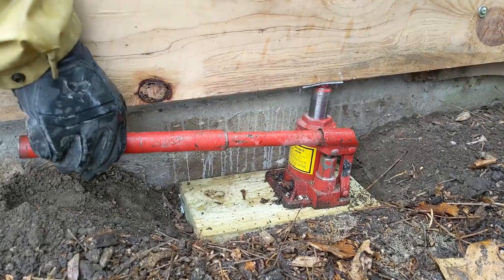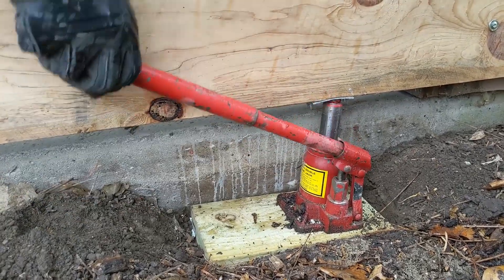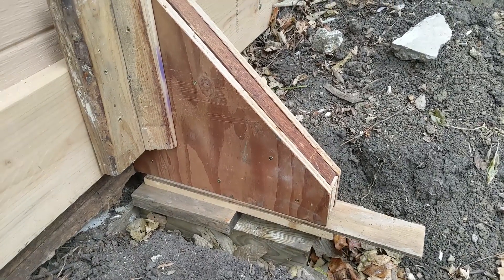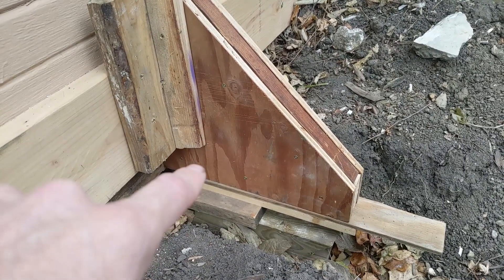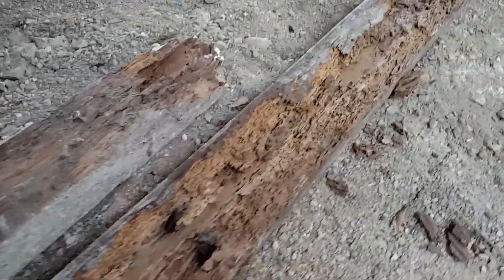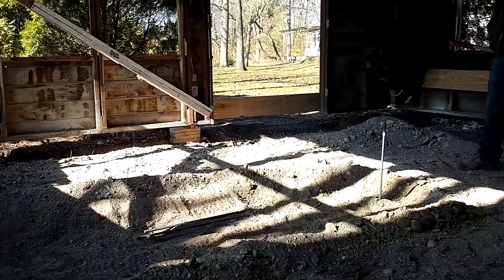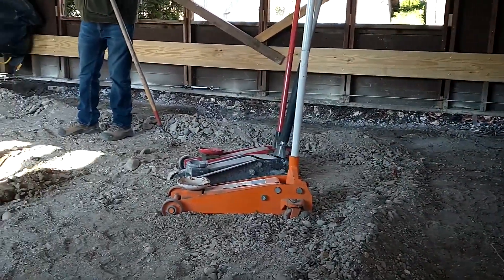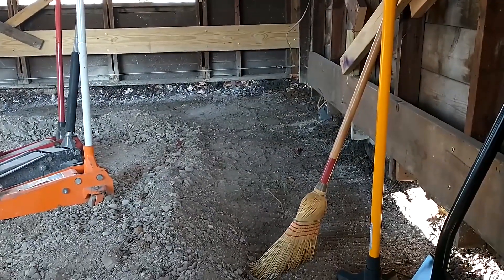Lifting a Garage from the Outside - Part 2: The Lift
This is Part 2 of jacking up a 90-year-old, 20x20 garage from the outside for the purpose of replacing the broken slab. The garage was lifted from the outside to avoid any internal cross-members or supports and allow for the excavation of a frost-protected shallow foundation (FPSF) using insulated concrete forms (ICF) and the subsequent monolithic pour of a new concrete slab.

This is not an instructional or how-to video, only how this specific project was accomplished using lumber, simple tools, and ingenuity.

Used in this video:
BIG RED 12 ton bottle jack